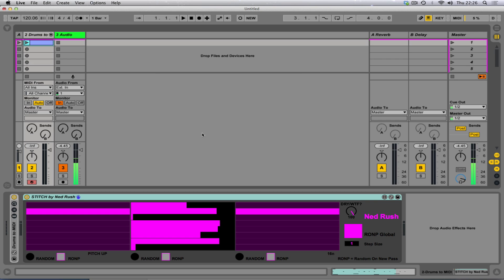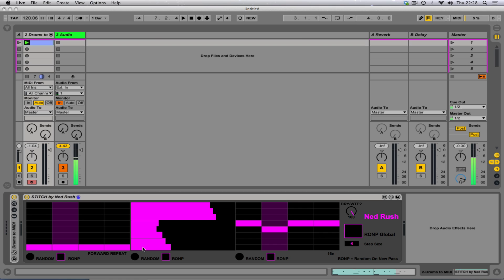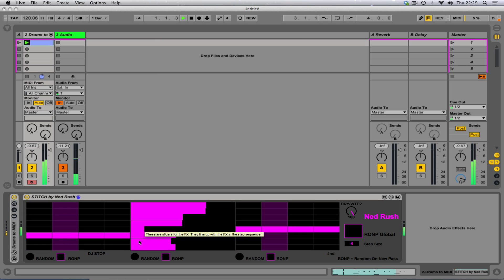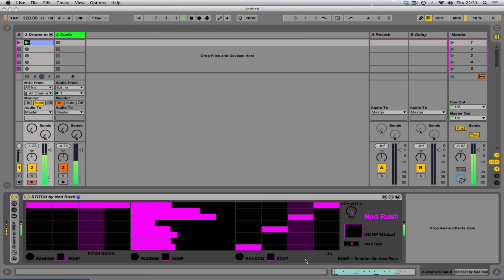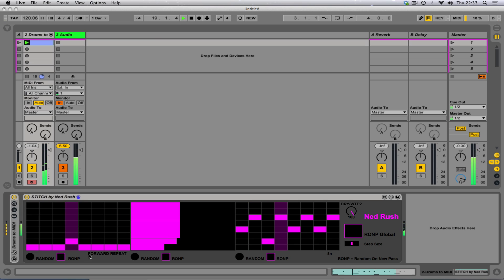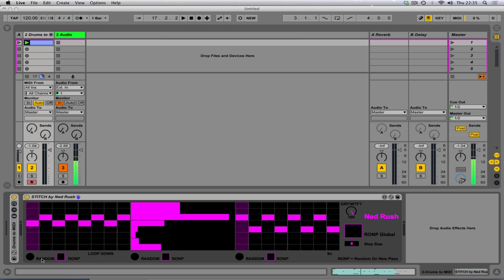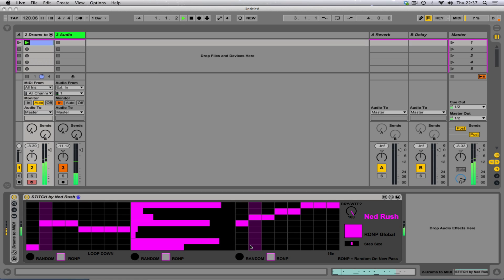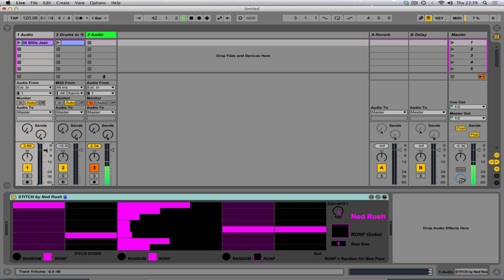STITCH by Ned Rush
MaxForLive device to step sequence some glitch.